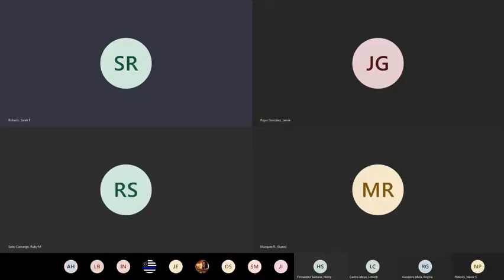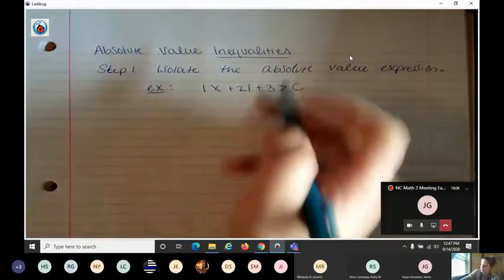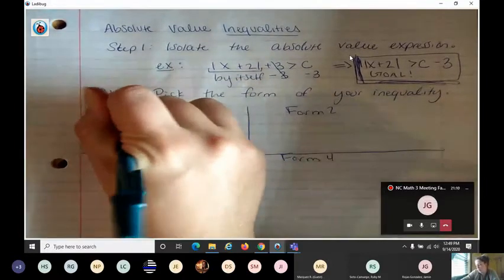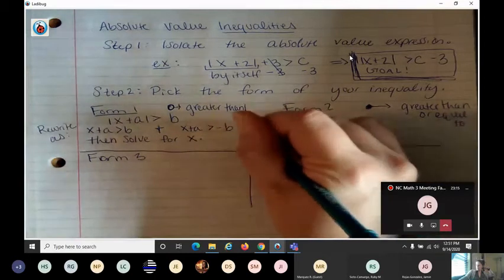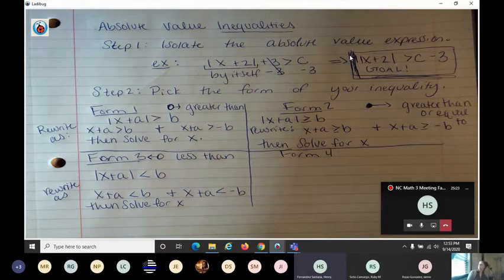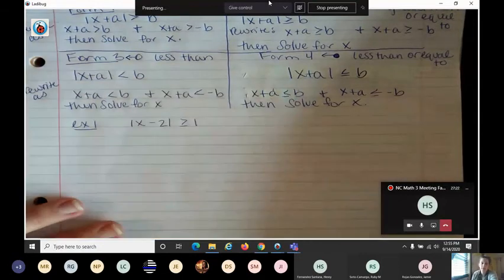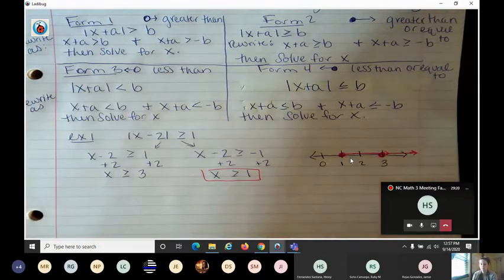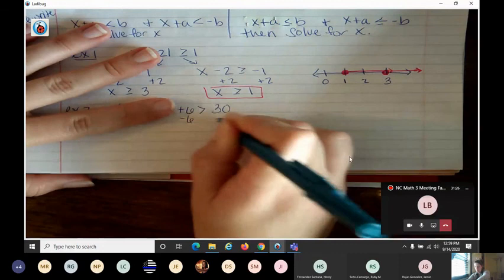NC Math 3 Class 3rd Period 9.14.20 (Part 1)